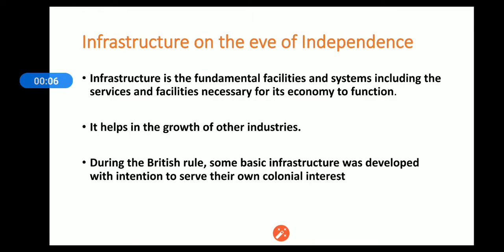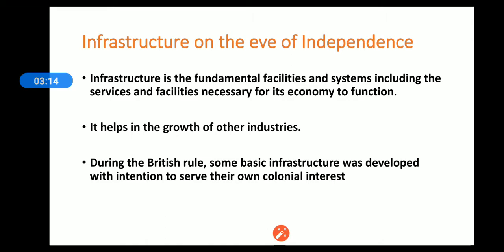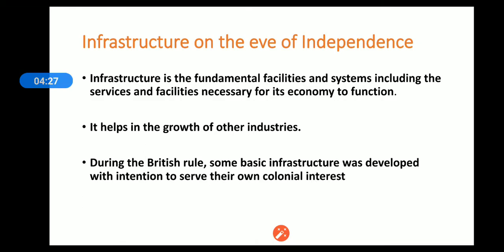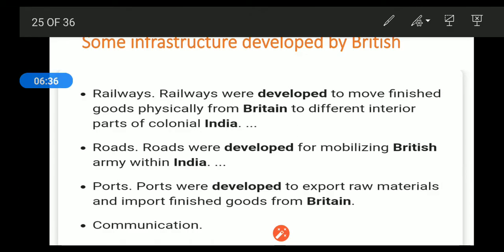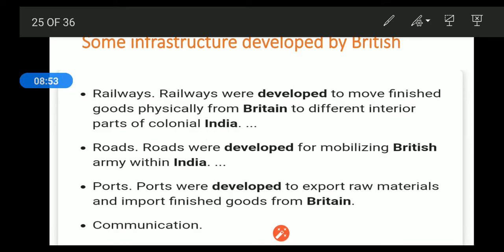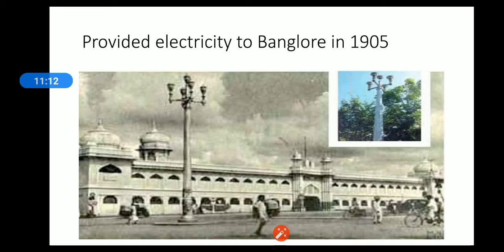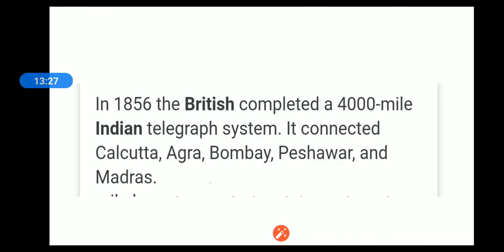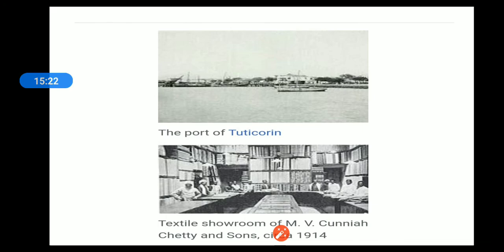Ch-1, Infrastructure on the eve of independence